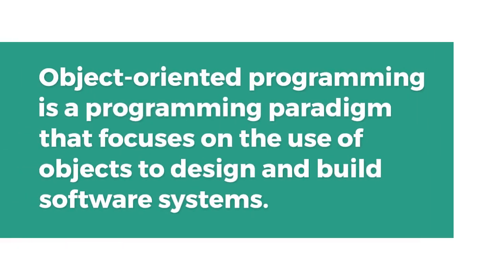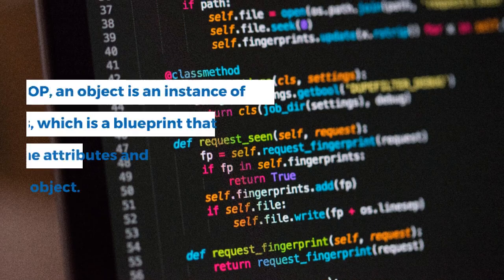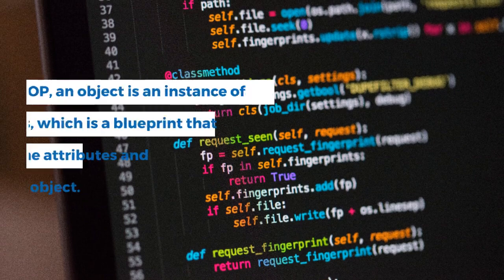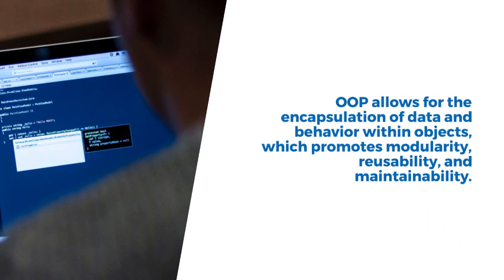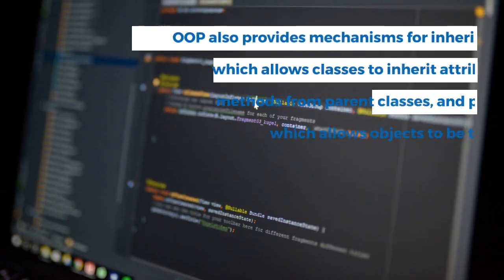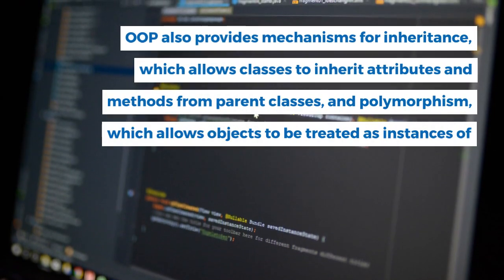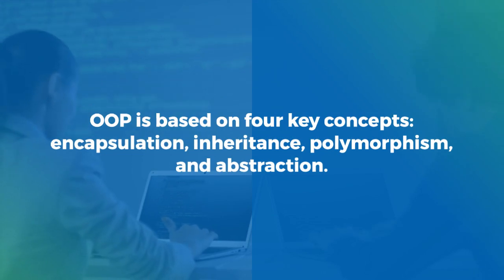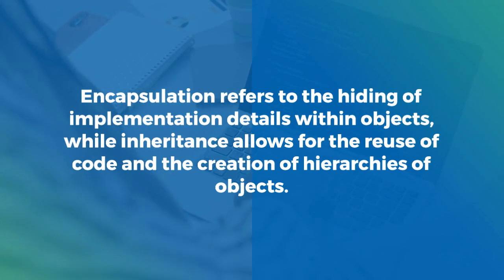What is the definition of object oriented programming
Object-oriented programming (OOP) is a programming paradigm that focuses on the use of objects to design and build software systems.
In OOP, an object is an instance of a class, which is a blueprint that defines the attributes and methods of an object.

OOP allows for the encapsulation of data and behavior within objects, which promotes modularity, reusability, and maintainability.
OOP also provides mechanisms for inheritance, which allows classes to inherit attributes and methods from parent classes, and polymorphism,
which allows objects to be treated as instances of their parent classes.

OOP is based on four key concepts: encapsulation, inheritance, polymorphism, and abstraction.
Encapsulation refers to the hiding of implementation details within objects, while inheritance allows
for the reuse of code and the creation of hierarchies of objects. Polymorphism allows objects to take on different forms or behaviors,
depending on the context, and abstraction provides a way to model complex systems using simplified, high-level concepts.

OOP is used in a wide range of applications, including web development, game development, and scientific computing.
Popular object-oriented programming languages include Java, Python, C++, and Ruby.